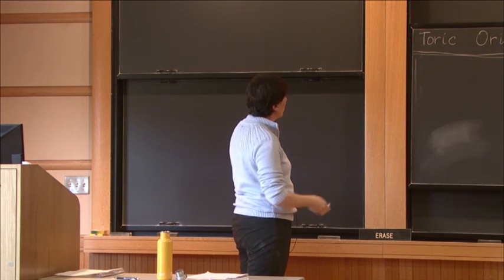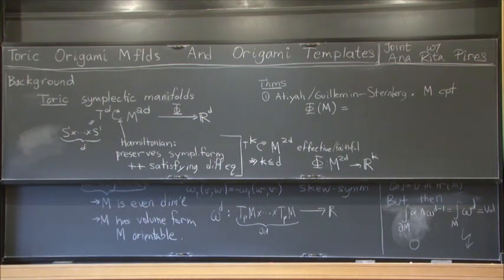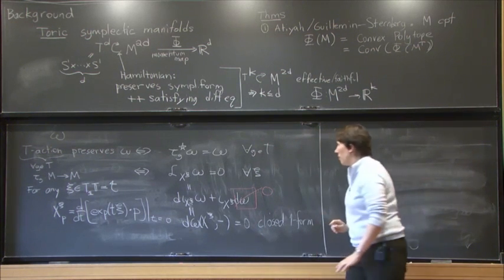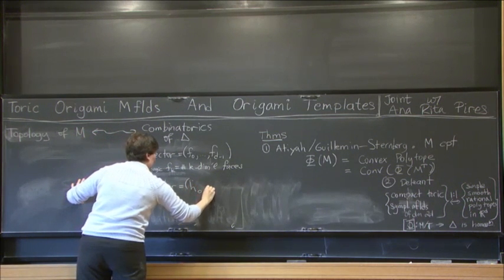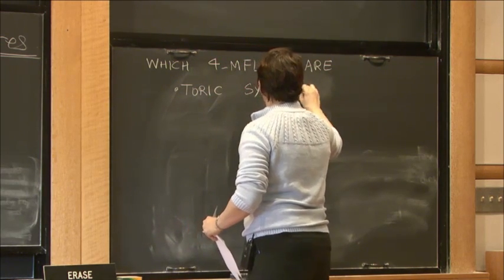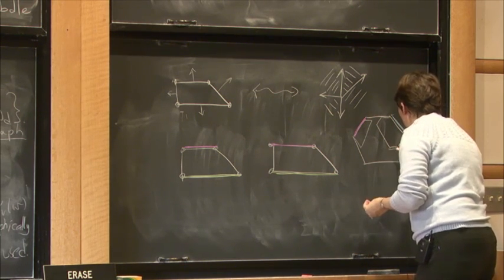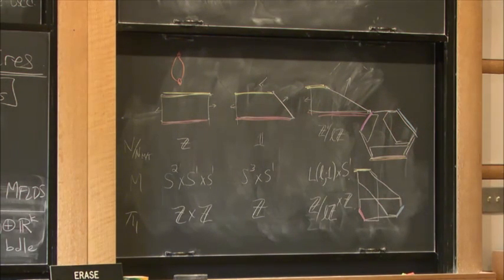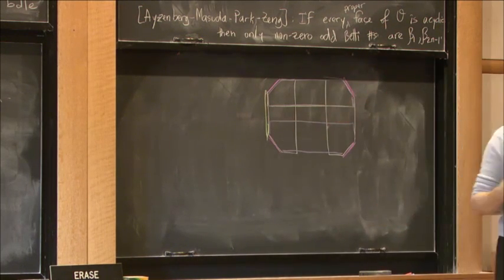Toric origami manifolds and origami templates - Tara Holm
Tara Holm
Cornell University; von Neumann Fellow, School of Mathematics

A folded symplectic form on a manifold is a closed 2-form with the mildest possible degeneracy along a hypersurface. A special class of folded symplectic manifolds are the origami manifolds. In the classical case, toric symplectic manifolds can classified by their moment polytope, and their topology (equivariant cohomology) can be read directly from the polytope. In this talk we examine the toric origami case: we will describe how toric origami manifolds can also be classified by their combinatorial moment data, and present some results about the topology of toric origami manifolds. Feedback on the "right" combinatorial questions to ask will be very much appreciated. This is joint work with Ana Rita Pires.